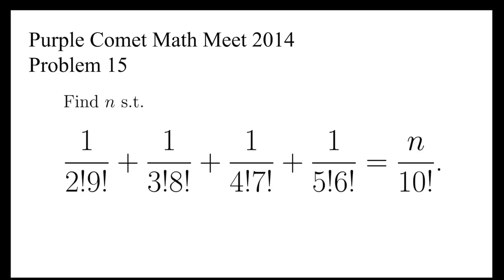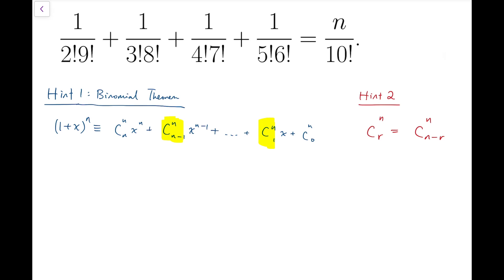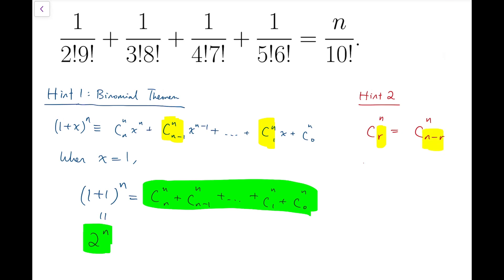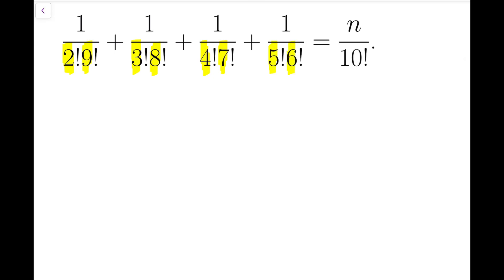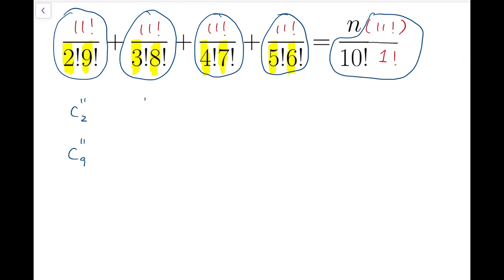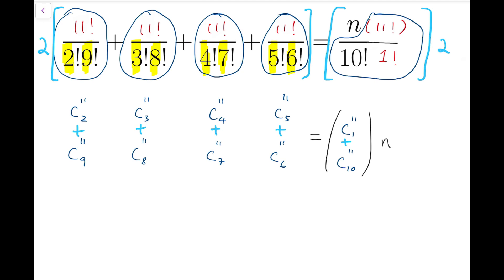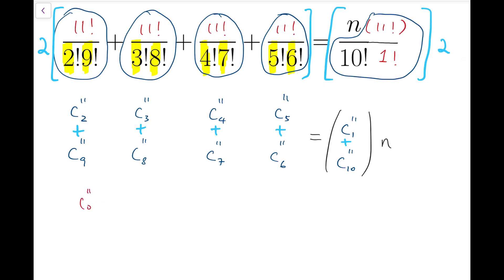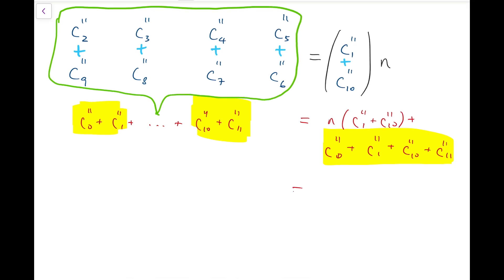Any clever ways to evaluate the sum? | Purple Comet Math Meet 2014 Problem 15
In this video we solve a problem from the Purple Comet Math Meet 2014.